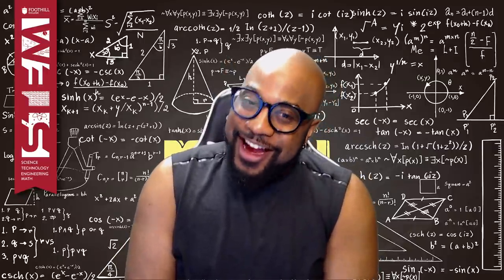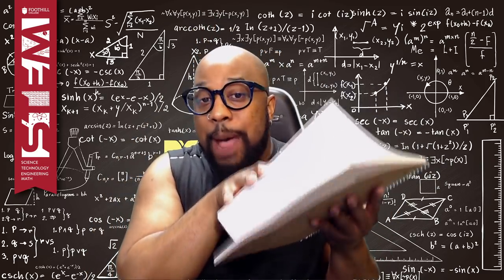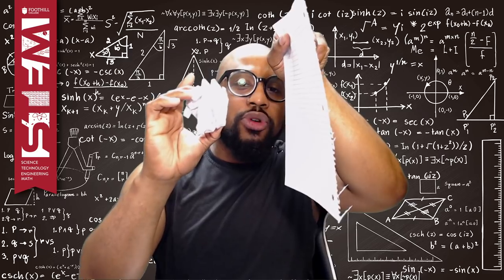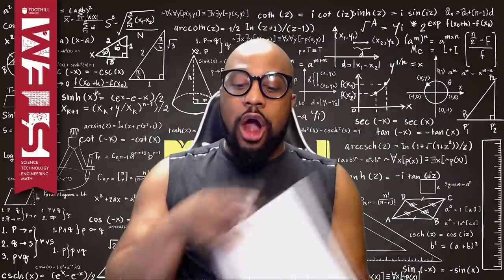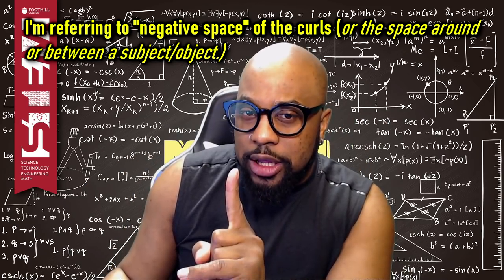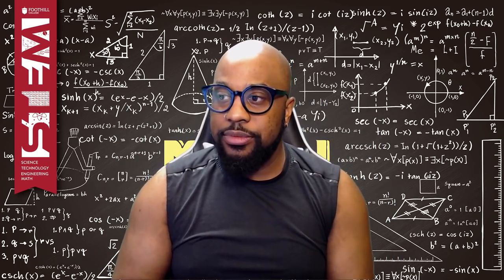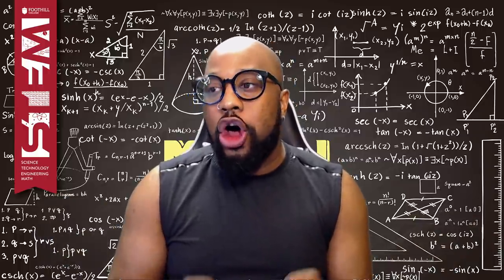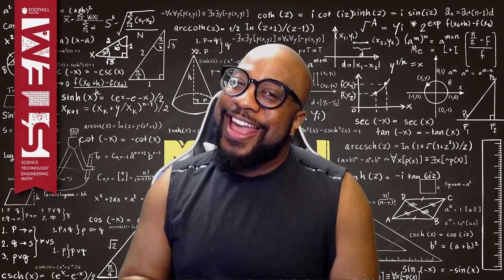#831 - The Mathematics of Natural Hair | Volume & Mass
Live in the Atlanta, GA area and would like me to style your natural hair? We specialize in all aspects of Natural Hairstyling and Haircare including:

2138 Candler Road
Decatur, GA 30032
Be prepared to send a picture of your natural hair IN ITS NATURAL STATE. Please note that a minimal $25 non-refundable deposit is necessary to set up an appointment with me.